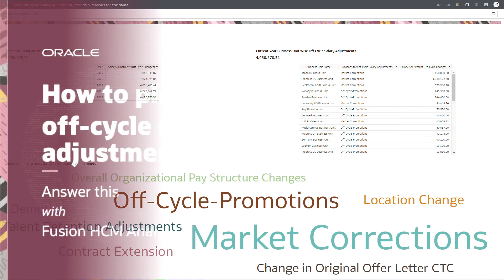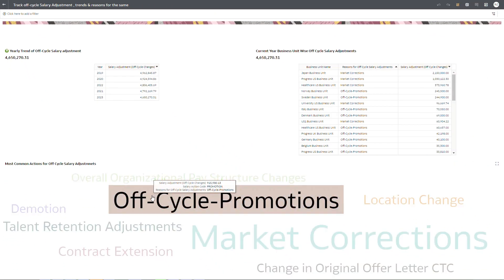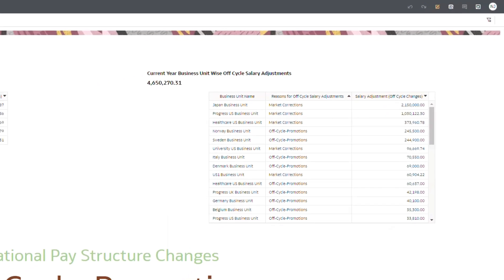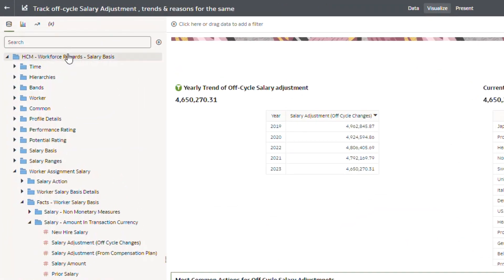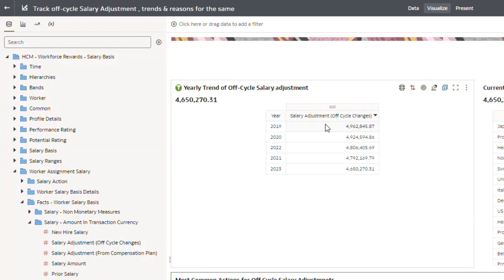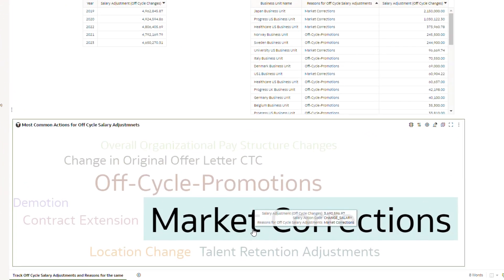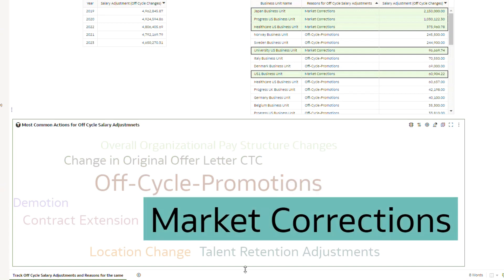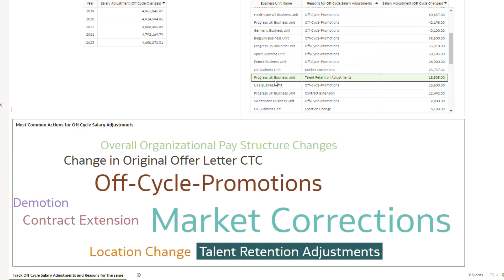Answer this: How to plot off-cycle salary adjustments?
Off-cycle salary adjustments are salary changes done in Oracle Fusion Cloud HCM using any actions, except Allocate Workforce Compensation. With Oracle Fusion HCM Analytics, you can plot the current year’s off-cycle salary adjustments including early trends, list the most common reasons leading to such off-cycle salary adjustments and also identify business units that are contributing to such adjustments.